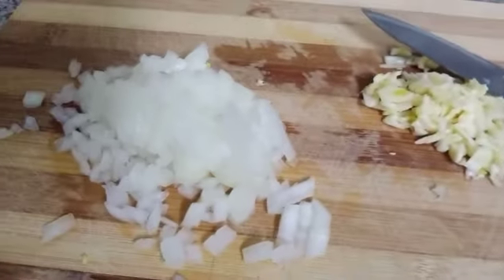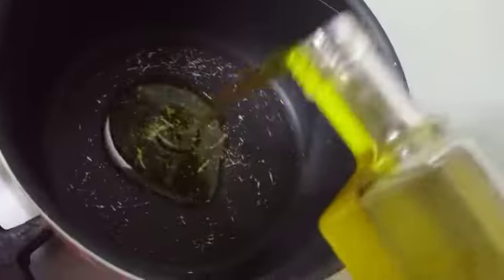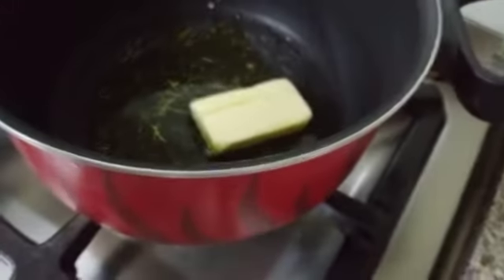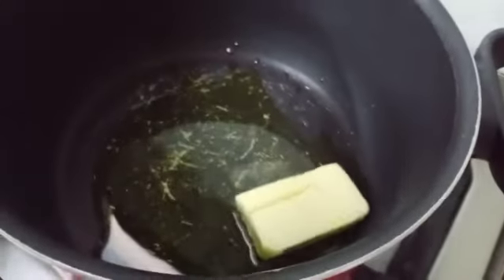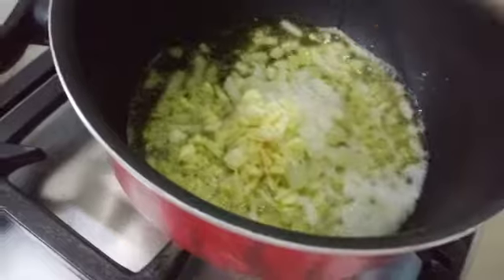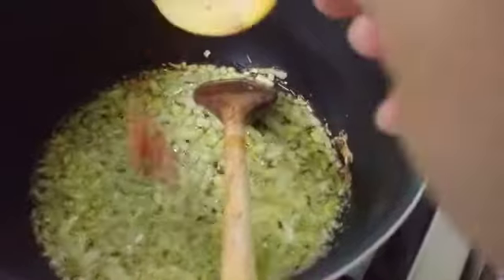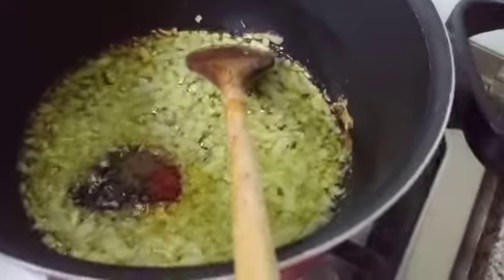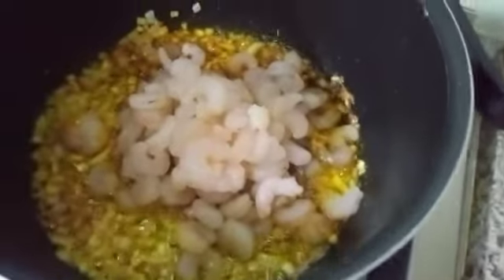SPAGHETTI WITH SHRIMPS || DINNER IDEA @Vivian Ochinang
SPAGHETTI WITH SHRIMPS || DINNER IDEA